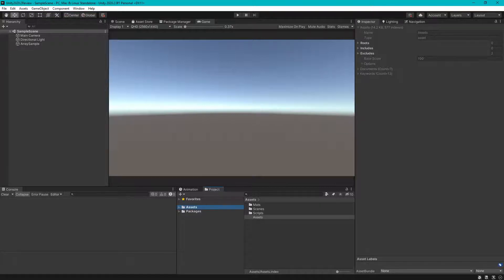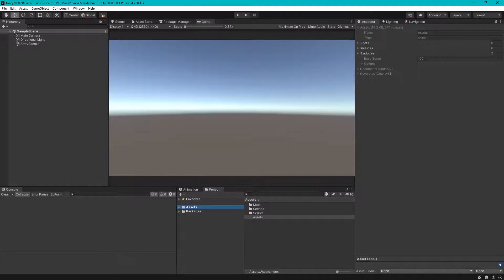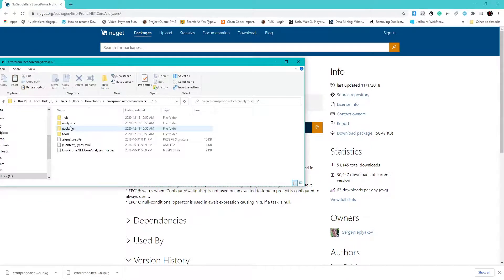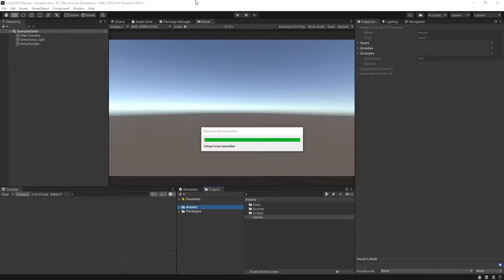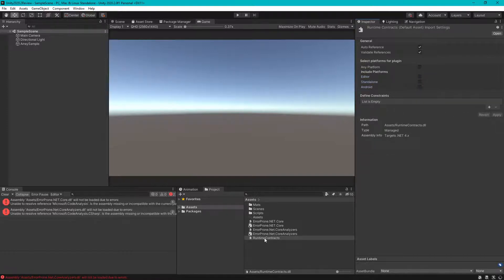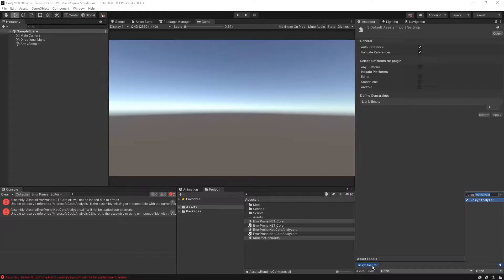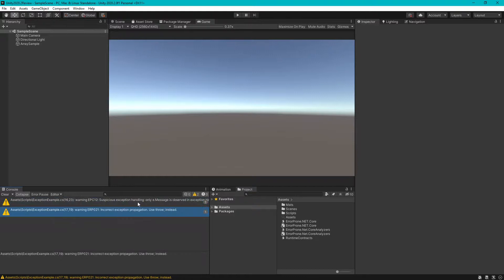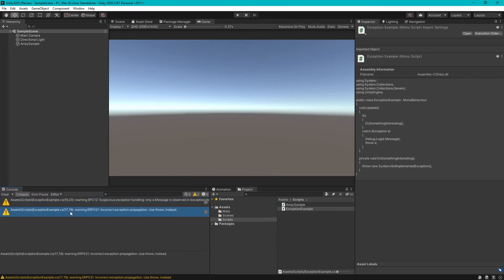Roslyn Analyzer in Unity | Improve Enforce Coding Ruleset | Unity 2020.2 Update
Learn how to use Roslyn Analyzer (.net complier) in Unity3d. With the release of Unity 2020.2 Roslyn analyser is fully support now in unity.
Roslyn analyzers and ruleset files allow to inspect your code style, quality, and other issues. Thanks to latest unity release now you can detect code inconsistencies, code quality within unity environment easily. This is Roslyn Analyzer setup guide from scratch. You Will learn how to start Roslyn in unity.